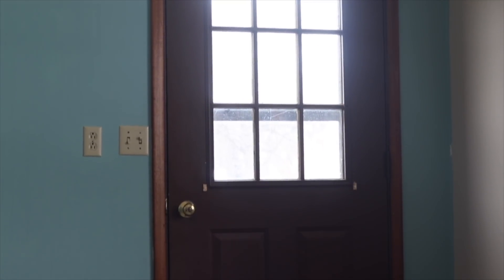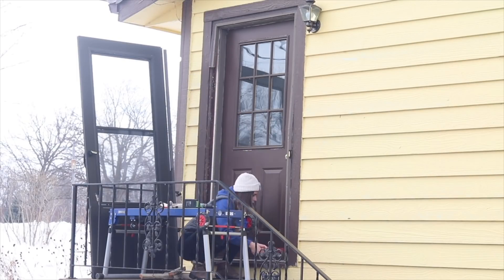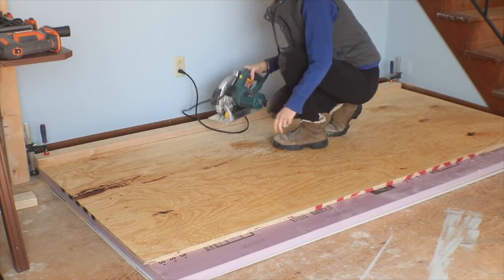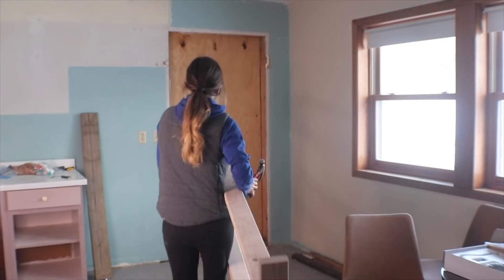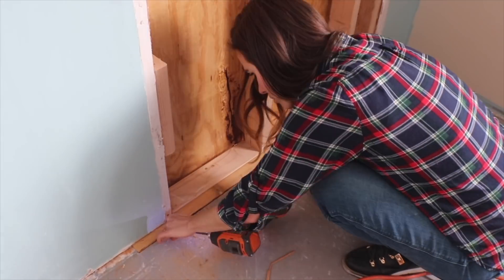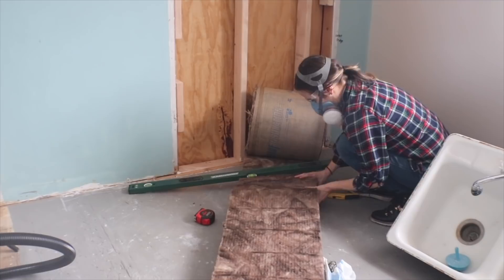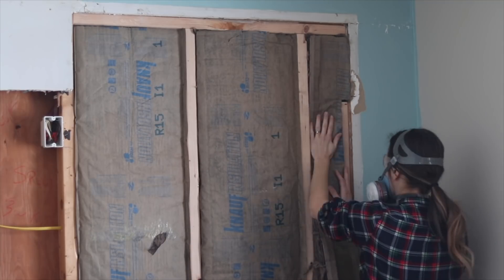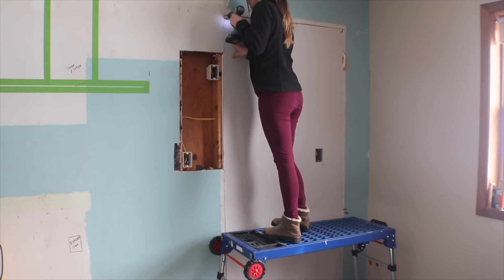Remove an Exterior Door and Frame an Exterior Wall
Moving forward in the lakehouse kitchen remodel, the next thing to do is remove an exterior door and frame an exterior wall! My design includes removing this exterior entrance in favor of more wall space for cabinets and the fridge. The exterior siding will get patched and the cement steps removed in the warmer weather.